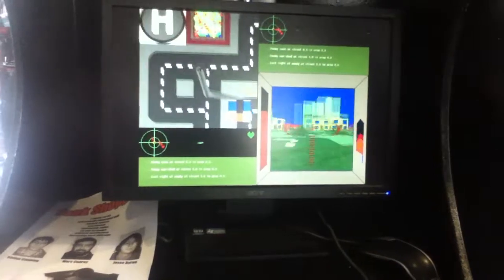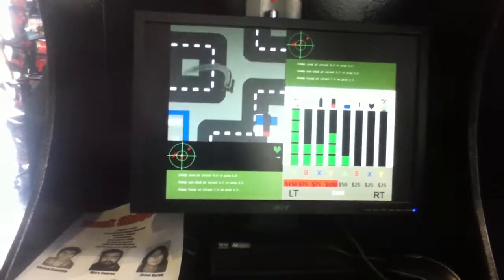Games Fleadh 2013 Runners-Up - Tank Shoppers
Runners up of the Games Fleadh 2013 Games Studio Ireland competition, Tank Shoppers.